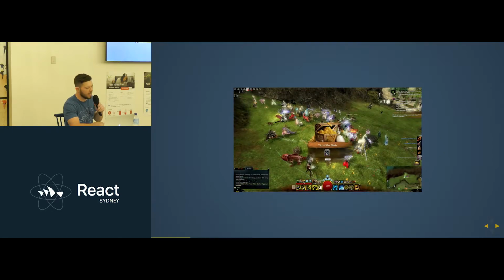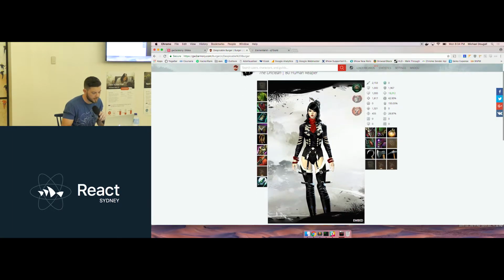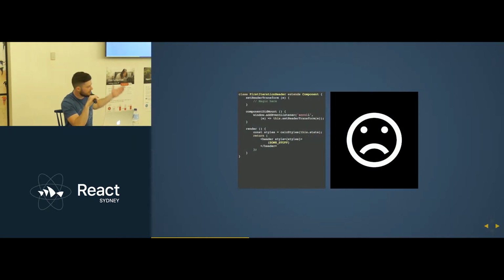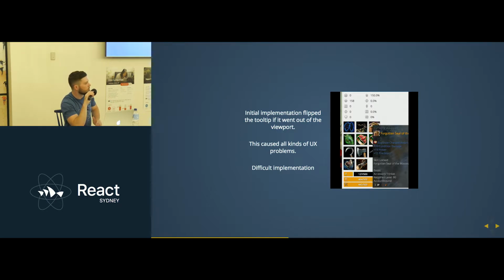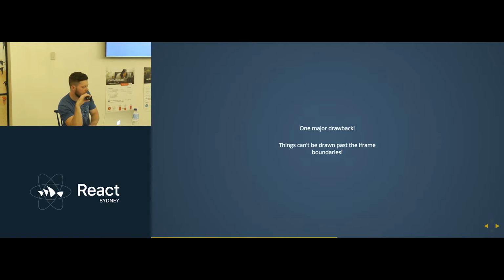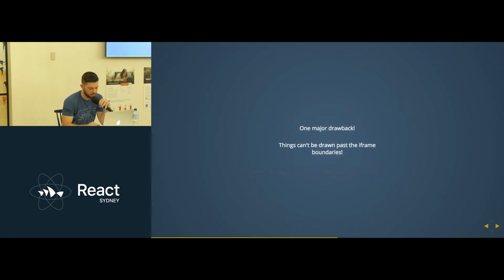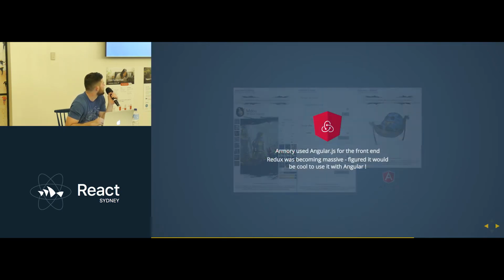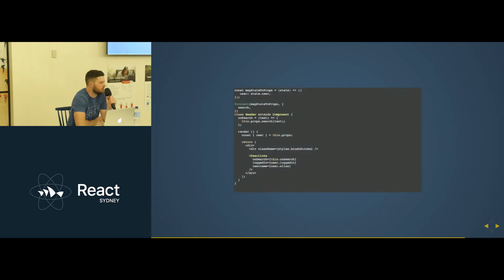ReactJS Show and Tell: Guild Wars 2 Armory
Michael Dougall has been developing Guild Wars 2 Armory for over a year now - hear about how Michael converted his front end from Angular to React, made components to share, automated everything, abused aws, and did it all for learning and fun.